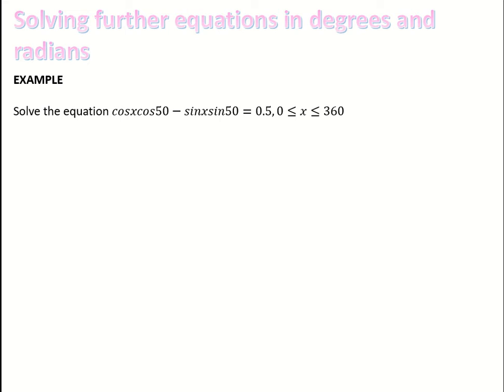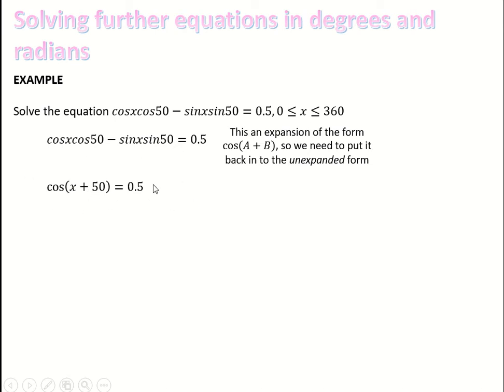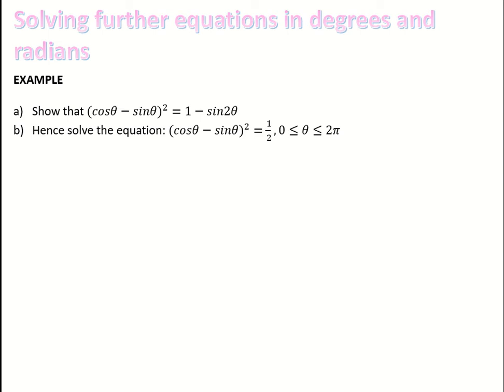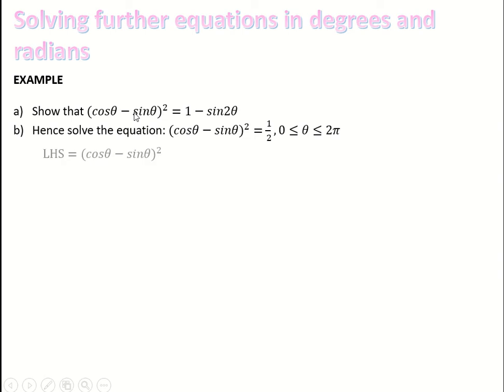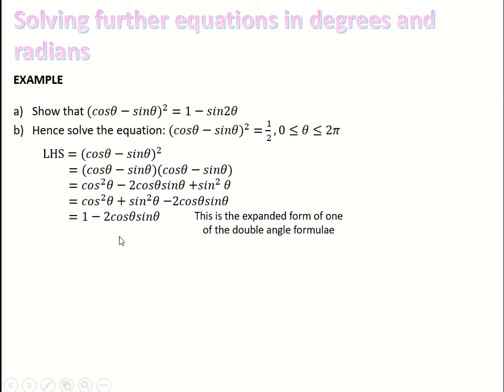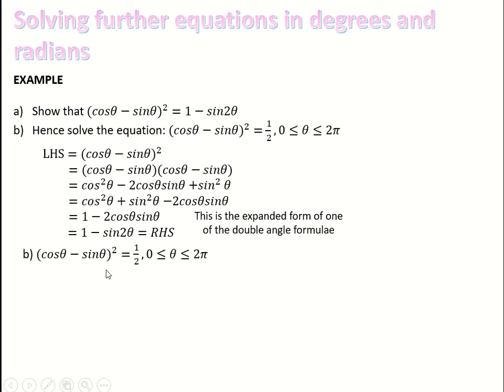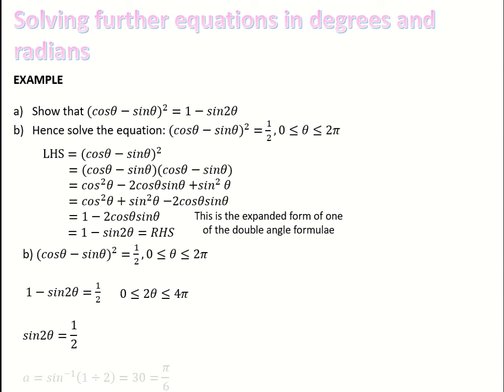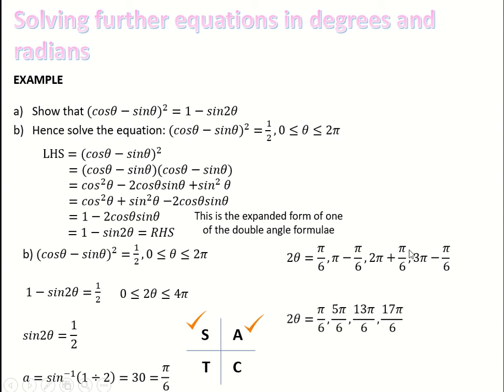Higher Maths Solving Trig Equations Further Formulae